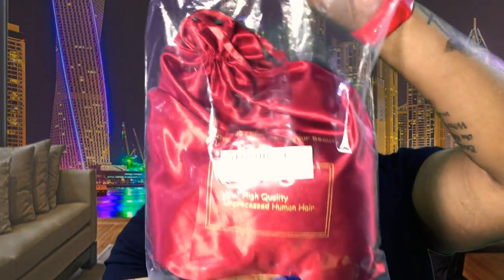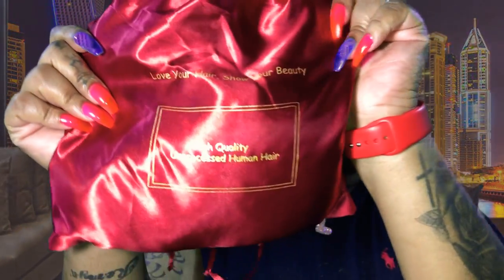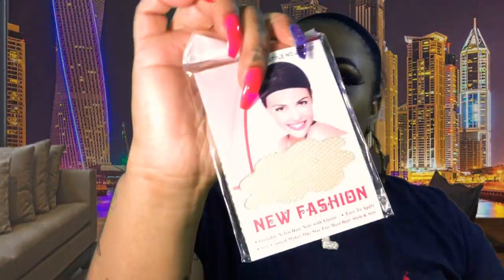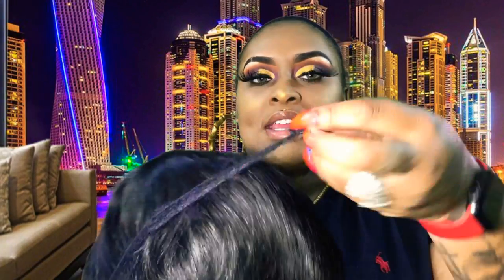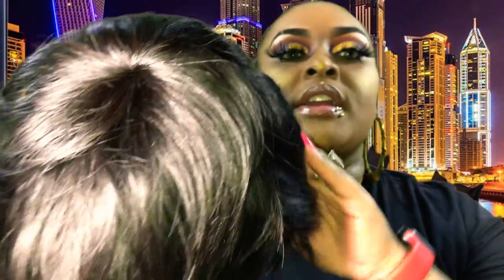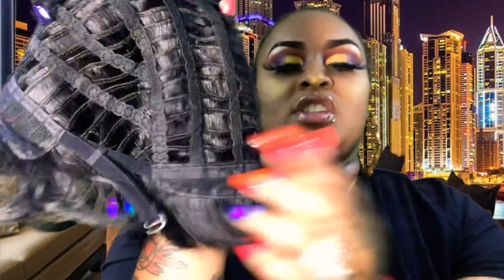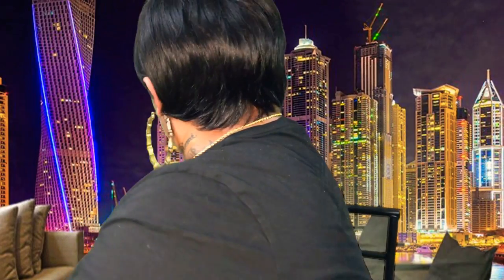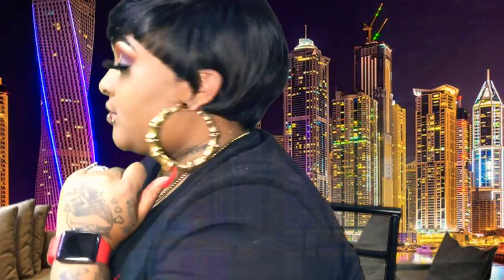YAVVE Short Pixie Human Hair Wigs color Black (Amazon prime) | The Latchison’s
💙🎨Hey my diva Dollz thanks for watching this video hope you guys enjoyed this video and if you are new to this channel GO Ahead and hit that like button and subscribe button and turn your notification bell on so you will be notified OF new content because your girl coming back with WHAAATTT ‼️ more videos yeah❗️❗️❗️LOL

Features & details
* High Quality: This wig is made of 100% virgin human hair, super softness and smoothness, natural-looking, tangle and shedding free.
* Cap Size: Average Size (22"), the size is adjustable should be required, well fits for the most. You can adjust the hooks inside the cap to the correct size for you
* Hair color：Natural hair color can be dyed to any color you need. Hair texture can be restyled by yourself easily, but please keep the temperature.
* Function: it can be used for daily use, theme party, cosplay, or any other occasion